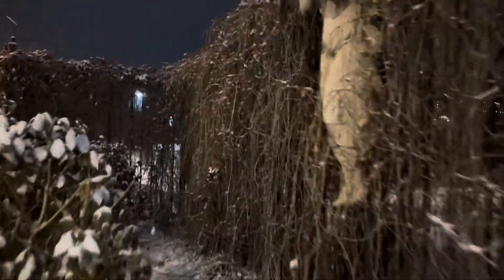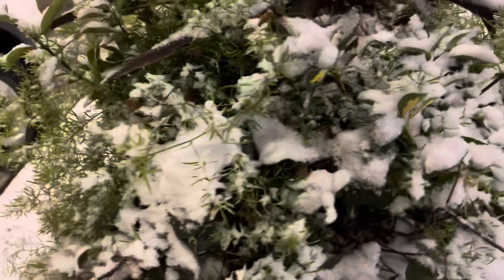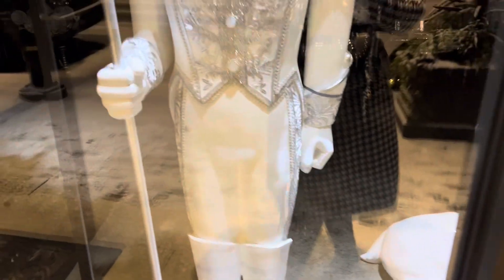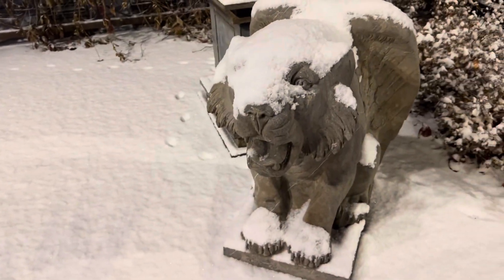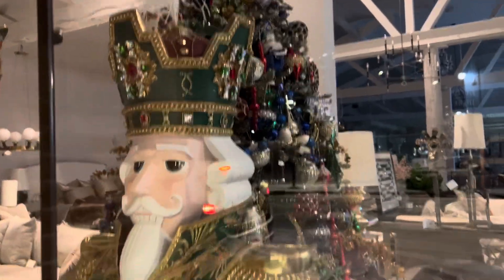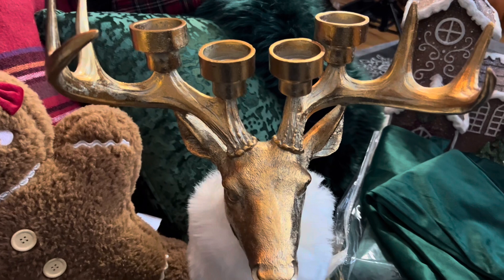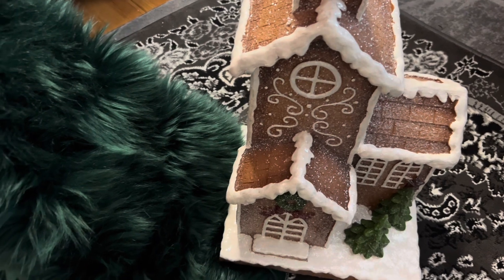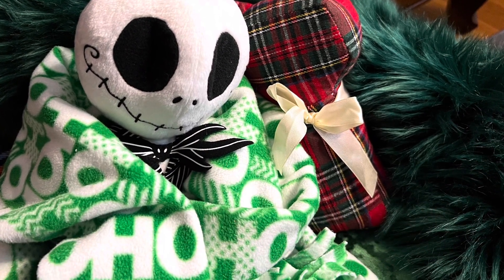NEW 🎄 CHRISTMAS INSPIRATION 2023